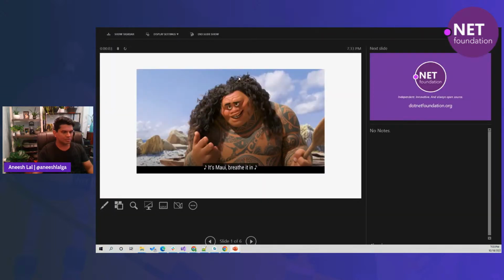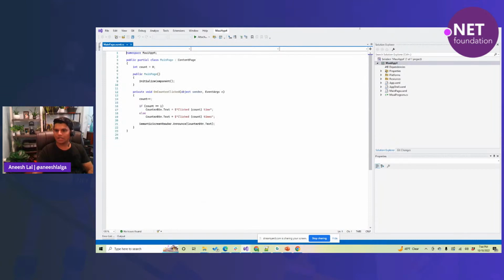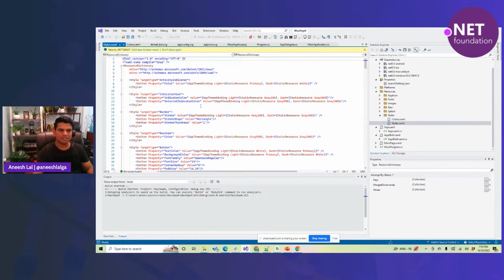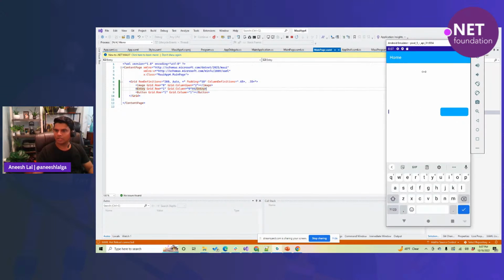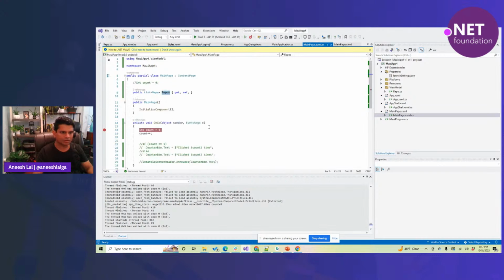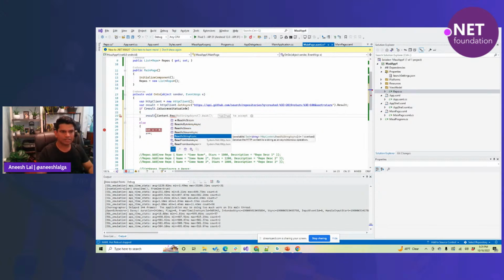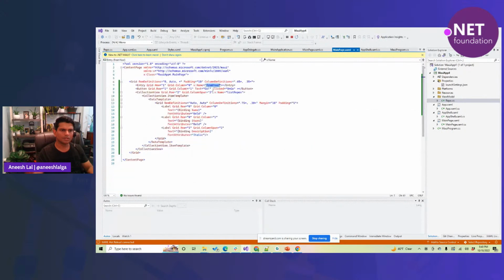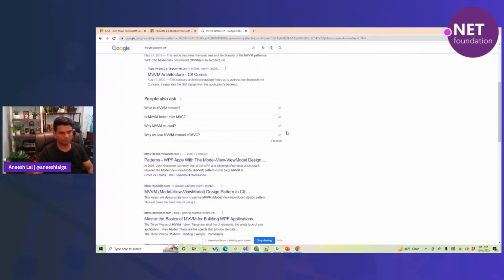A trip to MAUI on .NET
This session is run by the Edmonton .NET User Group that hosts meetups in Edmonton, Alberta, Canada.

Agenda
1. Introduction and architecture of MAUI.NET
2. Practical guide and demo - Build a multi-platform app using maui.net
3. Questions

Speaker Bio:
Aneesh Gopalakrishnan is a Microsoft MVP in Developer Technologies and has been building .NET applications since 2004. He doesn't confine himself to being in Microsoft tech, having tried his hands on angular, react and react native and a lot of other web and mobile development platforms. He considers himself to be language and platform agnostic and loves to pick up new technologies and frameworks whenever he gets an opportunity.
Aneesh has built open source libraries, used by millions of engineers worldwide
He co-created the first .NET Foundation summit and built the web platform where the event was hosted
He created a Xamarin app development series back in 2018 to teach coding academy fellows about Xamarin.
Aneesh is also an organizer of NYC Mobile .NET Developer Meetup Group and he also runs one of the biggest startup communities in New York City.